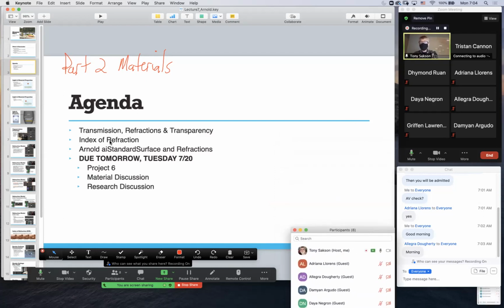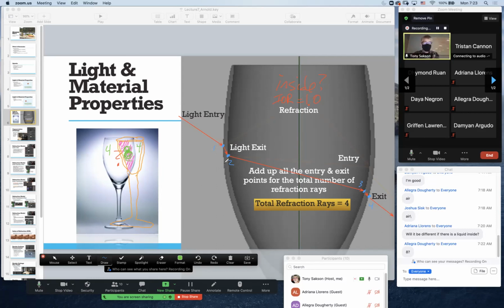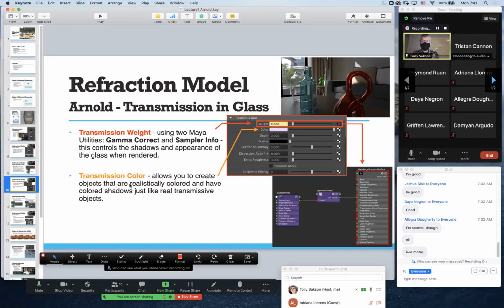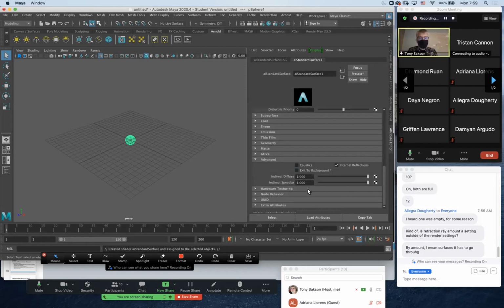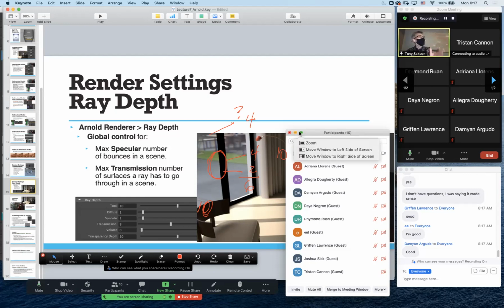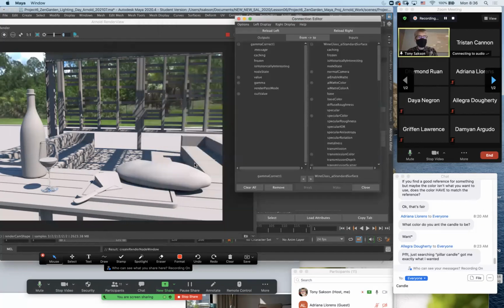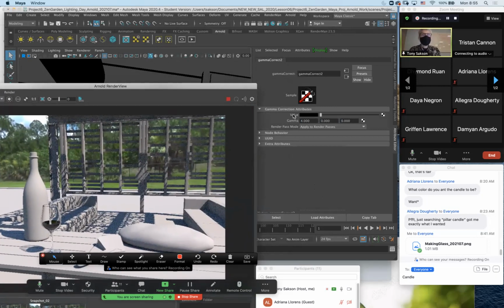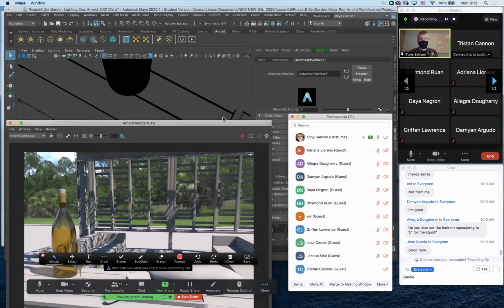202107 Lecture7 Part1